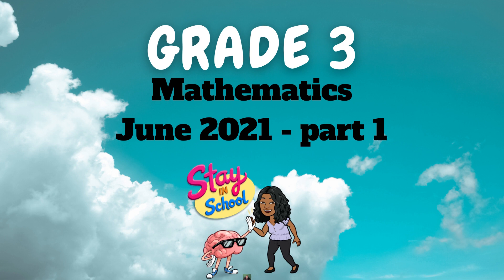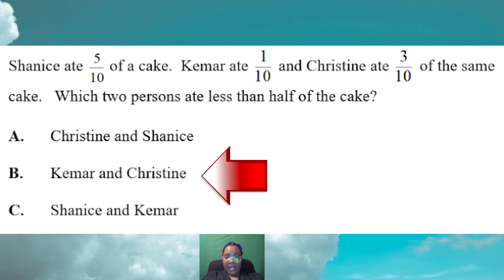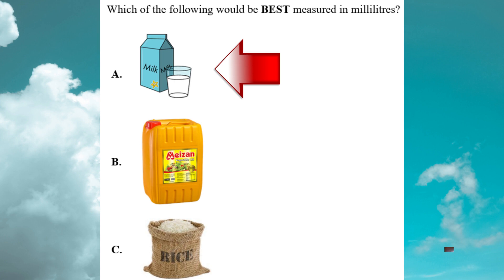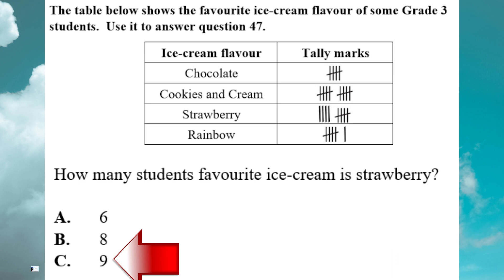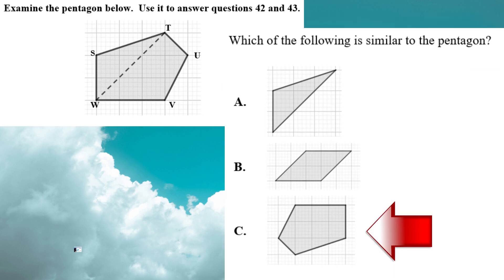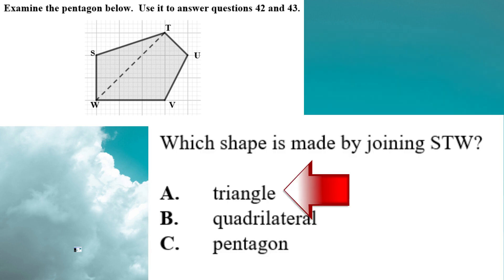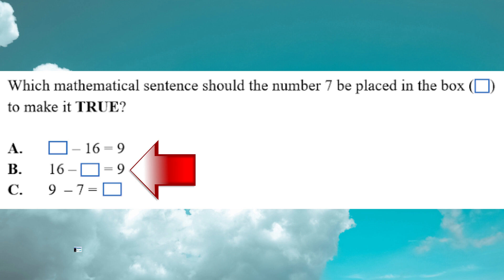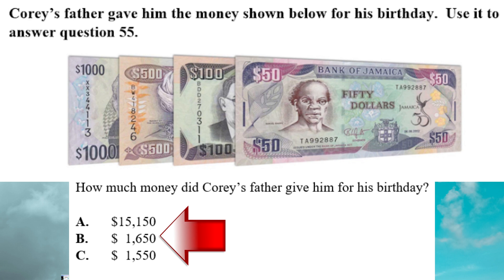Grade 3 Math June 2021 Part 1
In this video:
10 past paper questions from the
Grade 3 Diagnostic Test June 2021 Mathematics

😊 ✨ 😊  Happy Faces Academy 😊 ✨ 😊
Online learning community for primary students, their parents & educators.

Whenever possible, parents & guardians are encouraged to watch with their child/ward to facilitate meaningful discussion. Enjoy our read alouds, tutorials, reviews, lessons aligned to the National Standards Curriculum (NSC) along with links to downloadable coloring pages, activity books, recommended resources and so much more.

❤️ We LOVE what you create, so please tag images of your completed activity pages on INSTAGRAM @happyafacesacademy

💡 Maximize your learning!